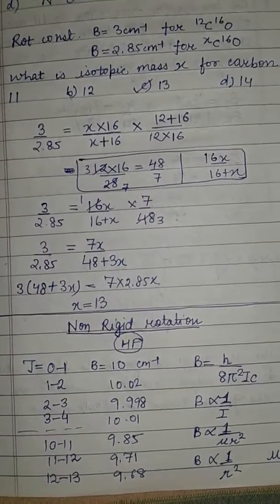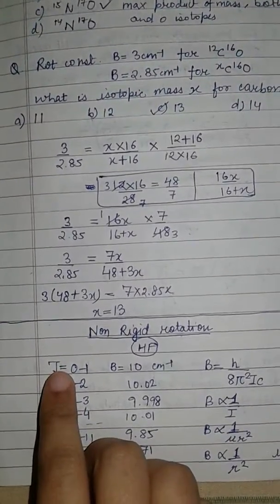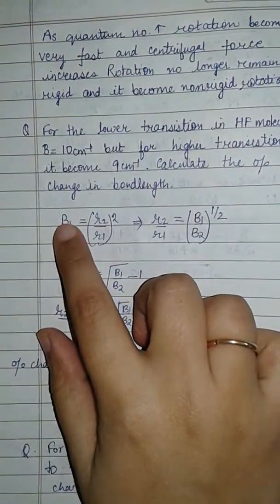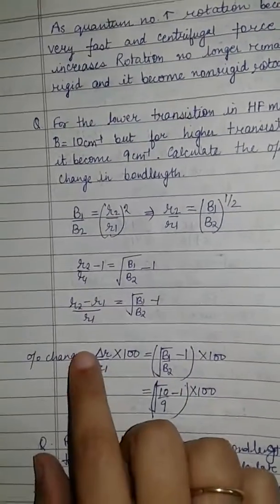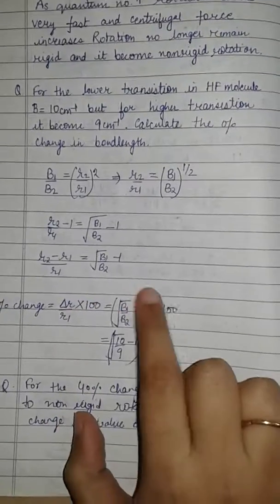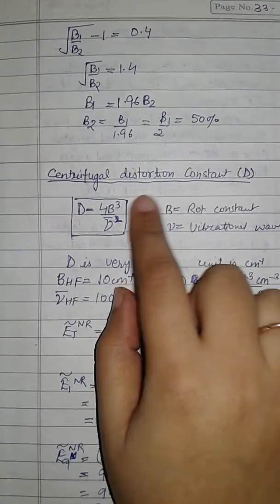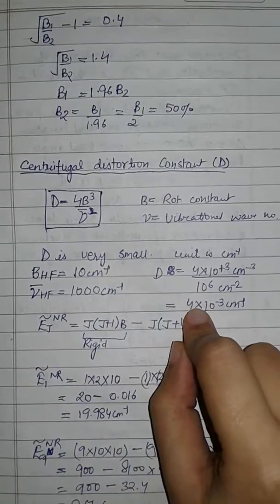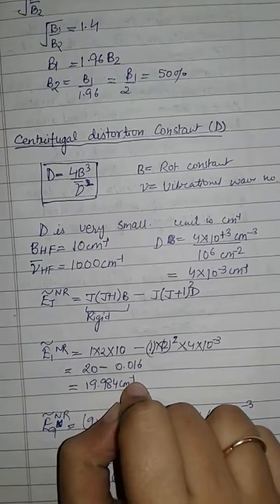Rotational Spectra part 6 - Non rigid rotation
Easy notes preparation for CSIR NET EXAM. Short and important notes of chemistry which can be easily understood and learned. This part contains the topic : Non rigid rotation and related solved problems. Centrifugal distortion constant.